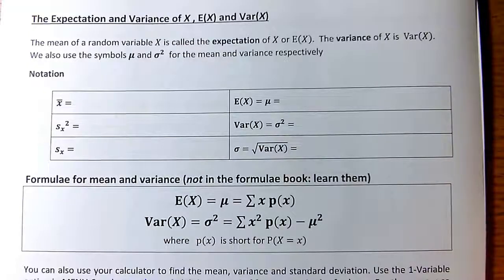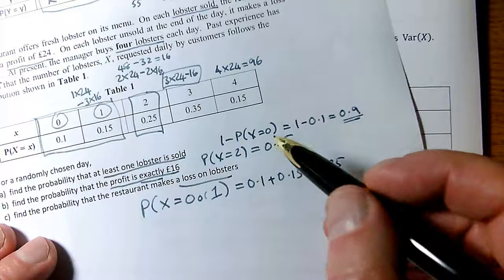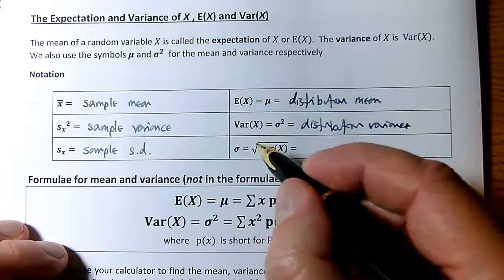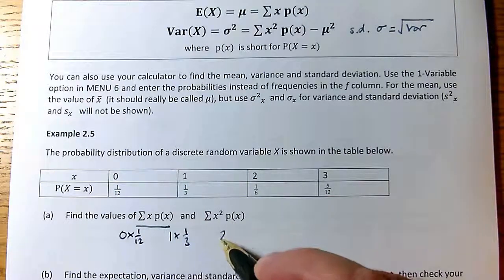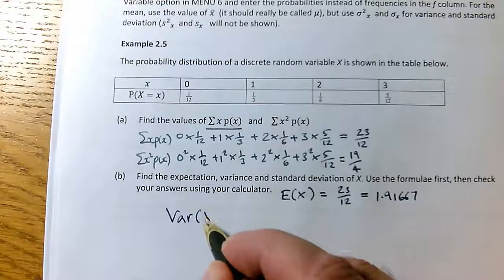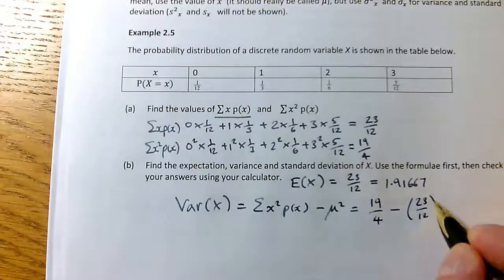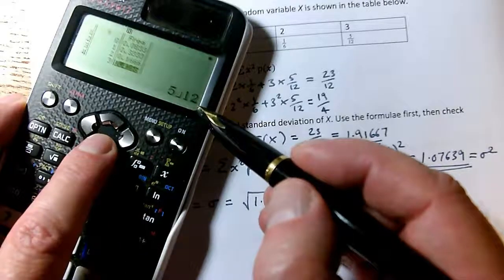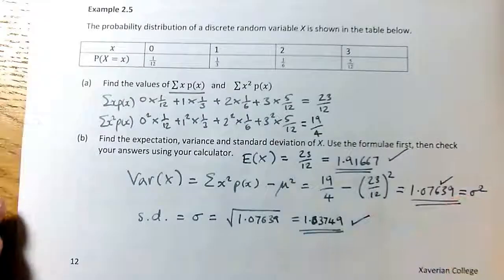drv mean var 2 2 6